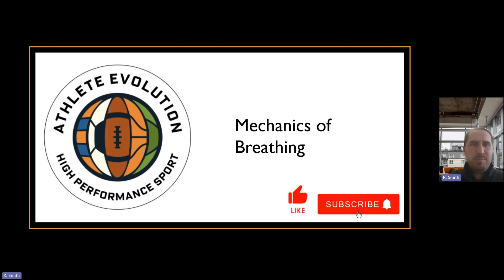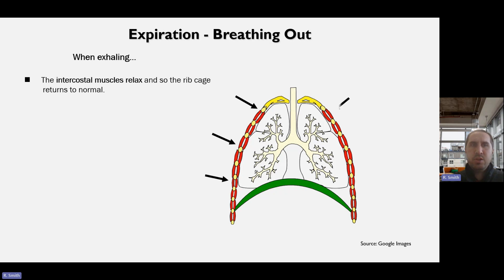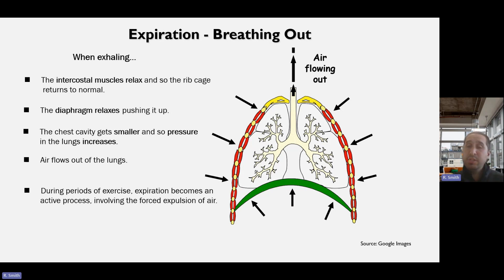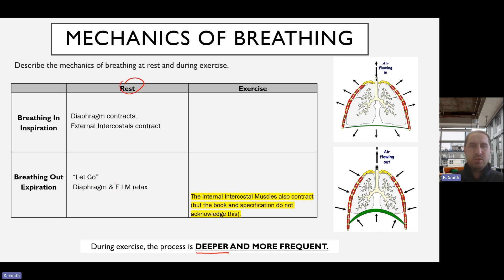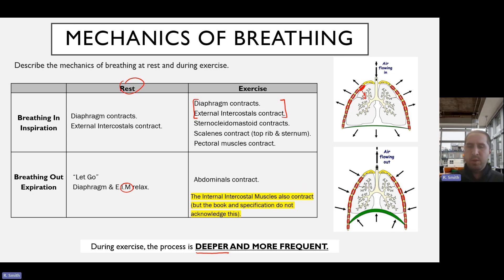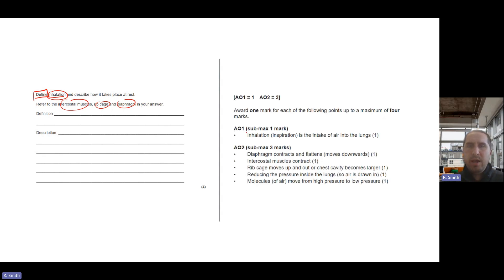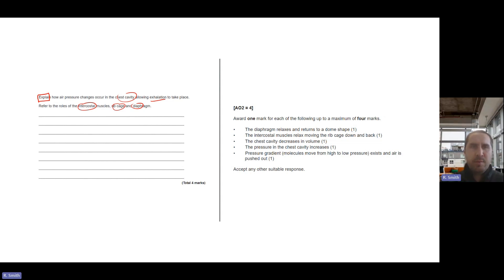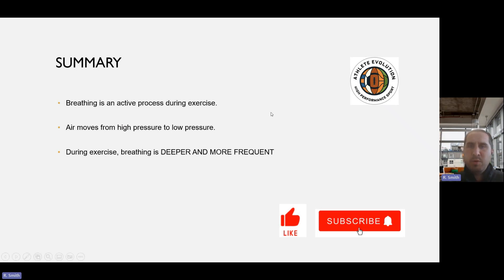Mechanics of Breathing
GCSE PE short revision video on the Mechanics of Breathing.
Part of the cardio-respiratory system.
AQA GCSE PE specification.